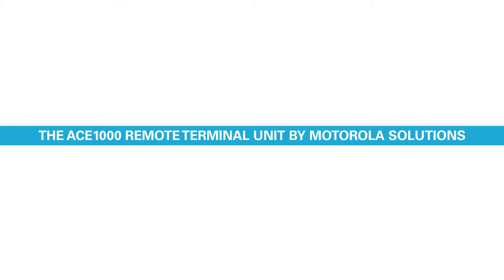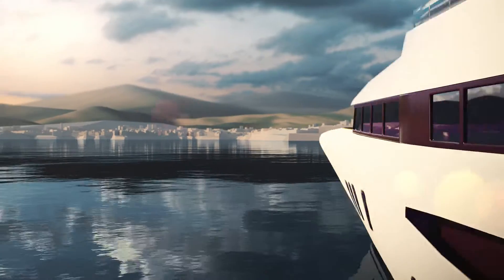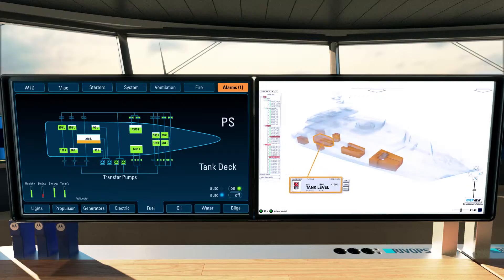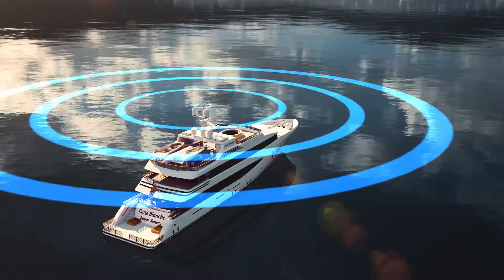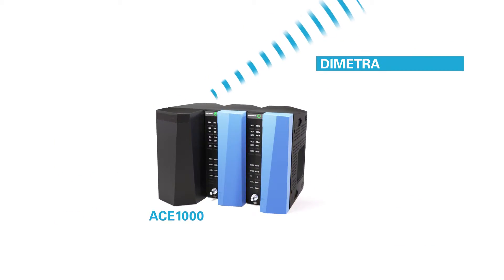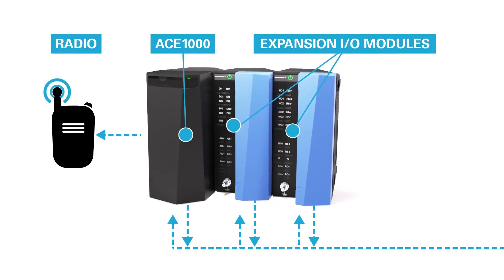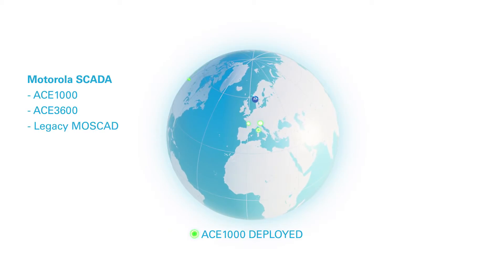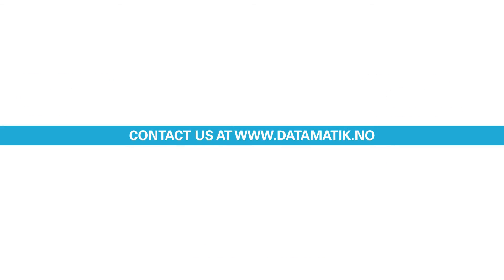ACE1000 by Motorola Solutions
The ACE1000 RTU - remote terminal unit - enables the transport of telemetry data over a secured UHF/VHF link. This wireless SCADA product uses the existing Mototrbo or Tetra infrastructure to connect objects and stream data back to the control room. ACE1000 devices use the MDLC protocol to ensure that packets get delivered via one node of the network or another. ACE1000 is offered as a replacement for MOSCAD.